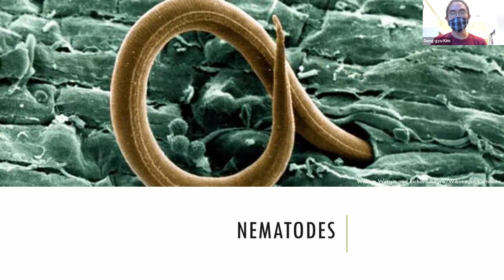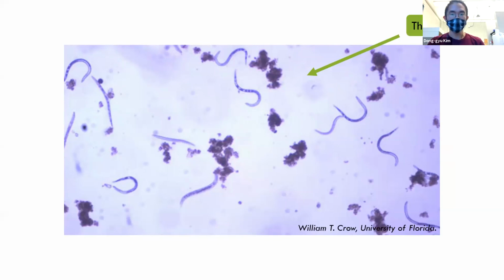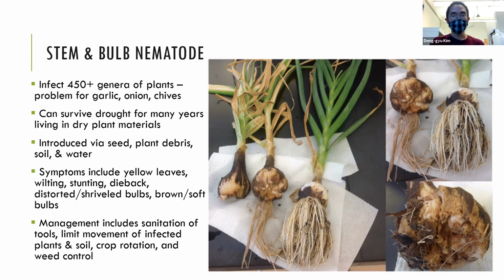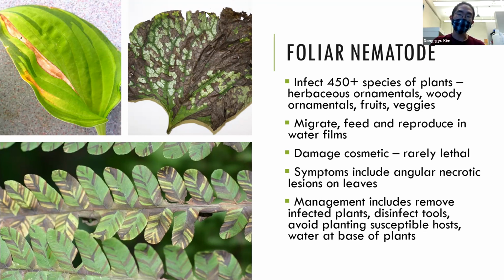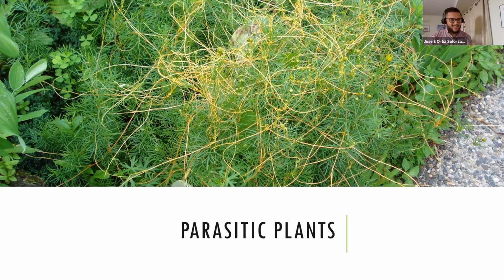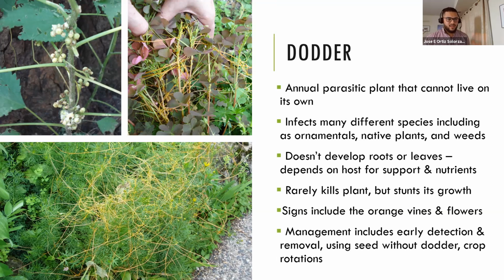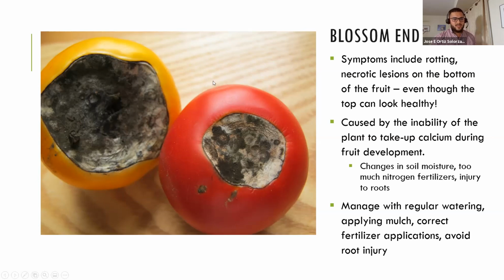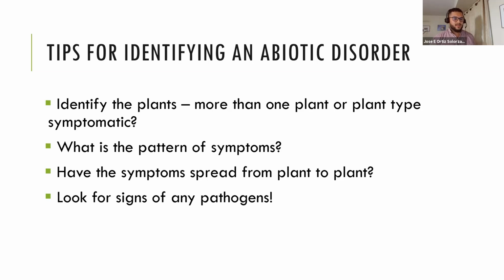Plant Disease Diagnostic Webinar - Nematodes, Parasitic Plants, and Abiotic Disorders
University of Minnesota Extension is an equal opportunity educator and employer.